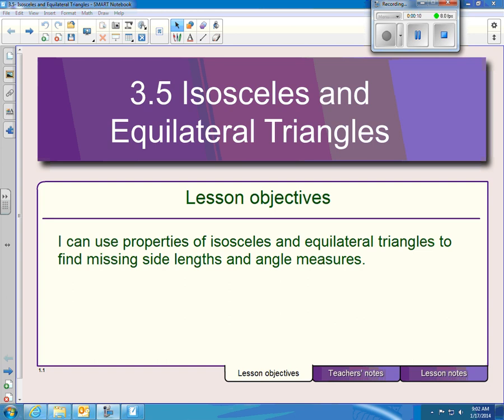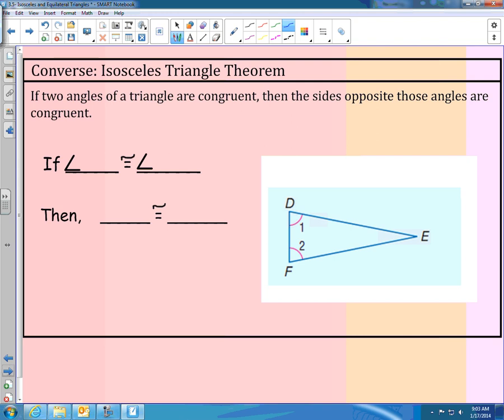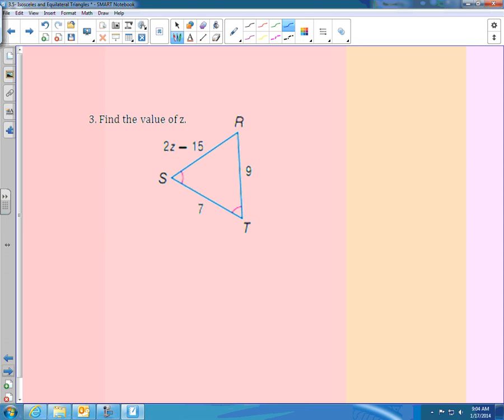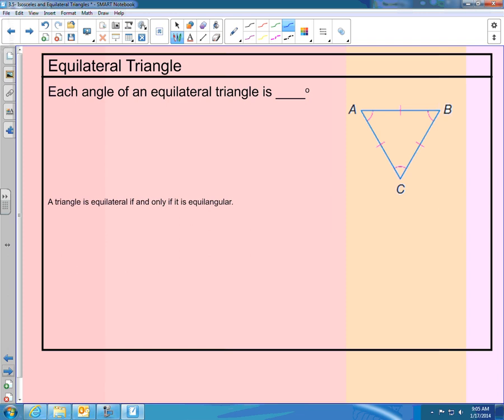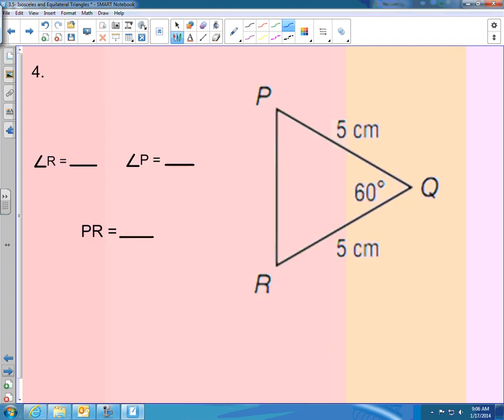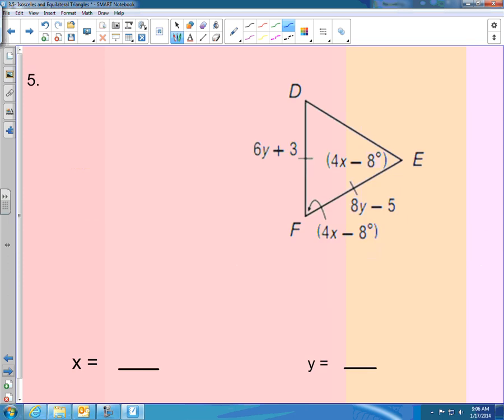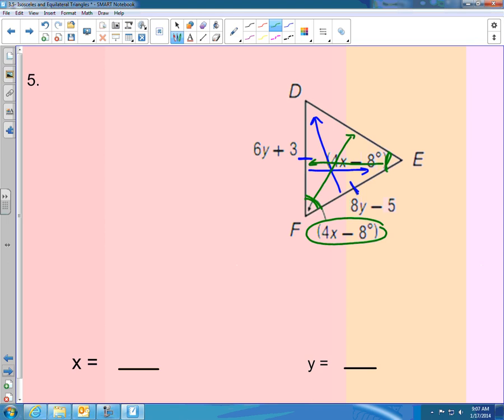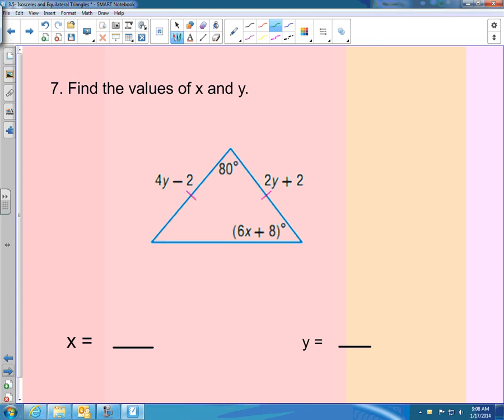3 5 Isosceles and Equilateral Triangles